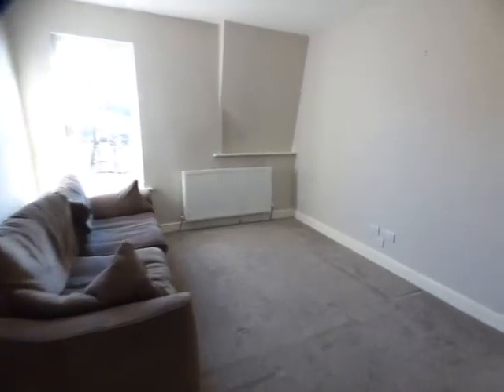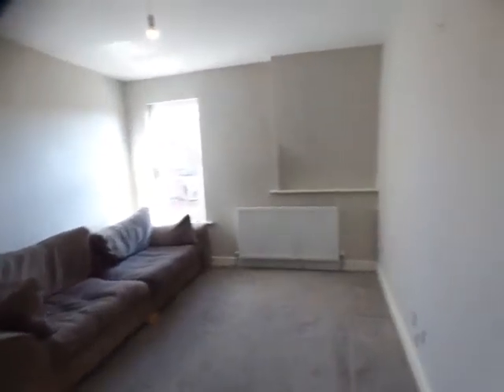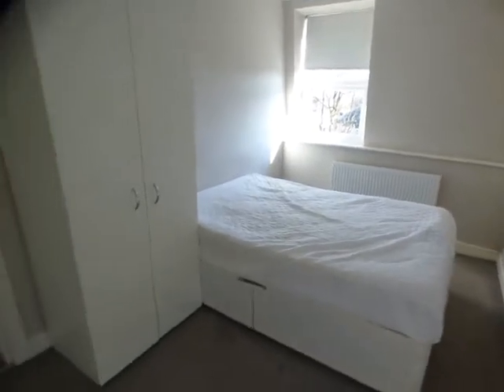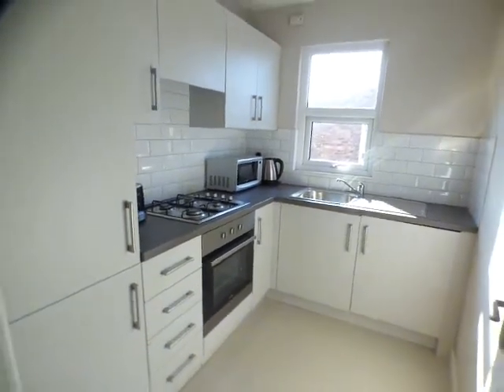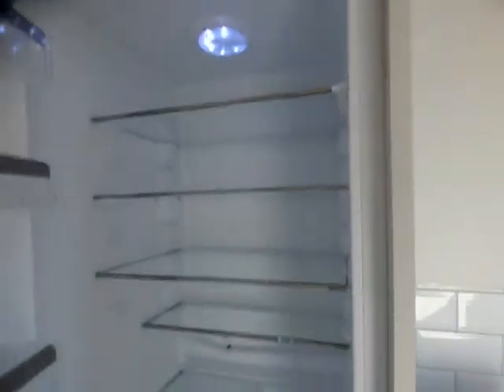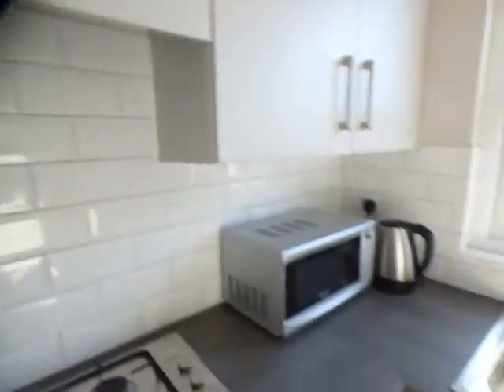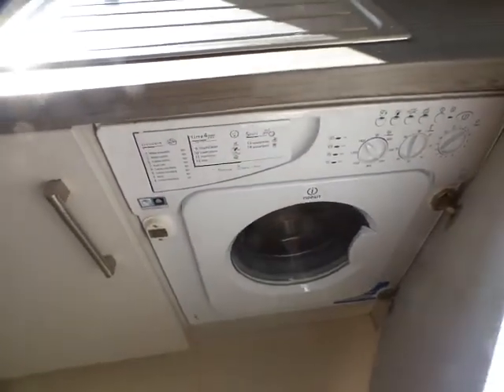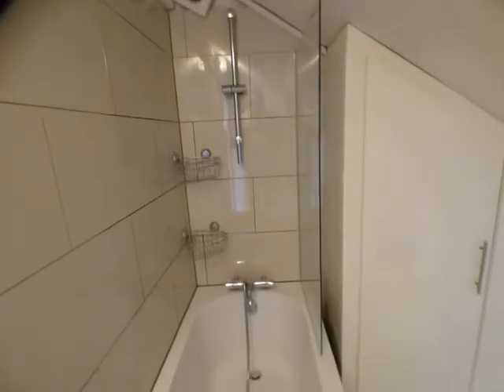Old Lansdowne Road, West Didsbury, M20 2NU